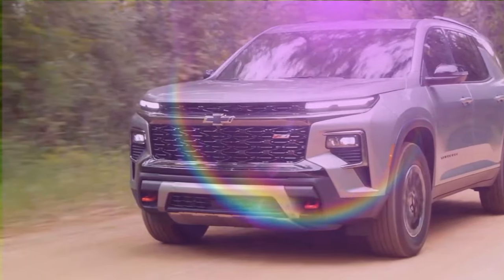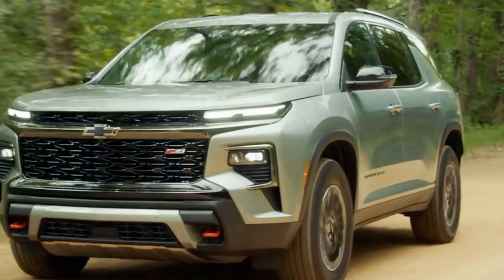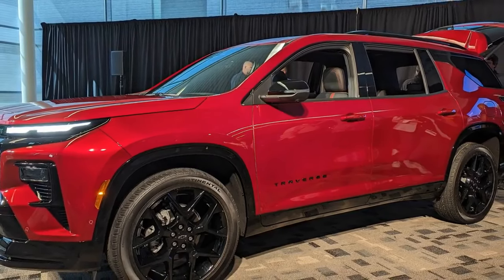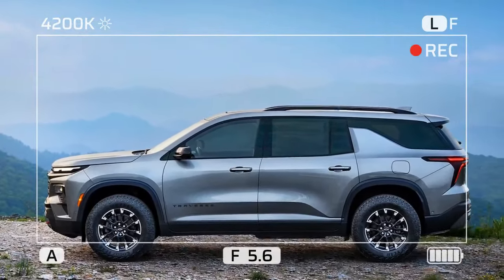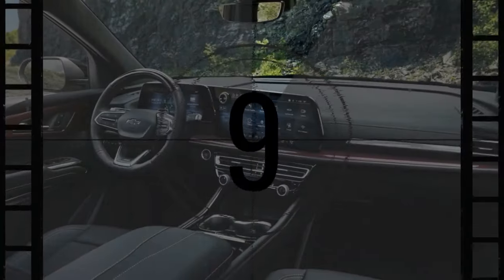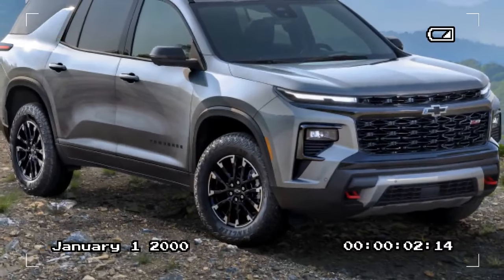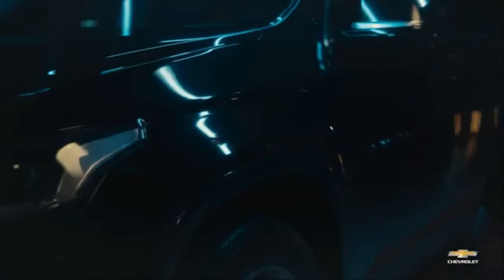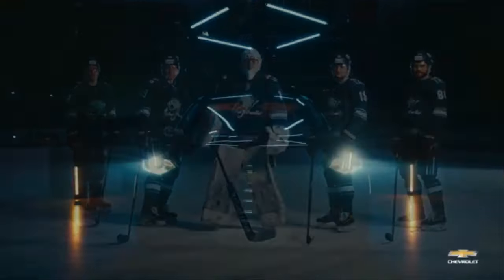2024 Chevrolet Traverse, Balancing Style, Space, and Performance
2024 Chevrolet Traverse, Balancing Style, Space, and Performance

1. We use trusted media sources in loading news and narrative content that we provide, in order to maintain accuracy and facts. We also include sources as references. please visit the sites we provide for more in-depth information related to the information or discussion we raise.

2. The material we use in making this video, is free and non-copyrighted content, or Creative Commons content, with fair use of content. If there is a problem or material that we use in the video in this channel, or there is a discussion about future business.